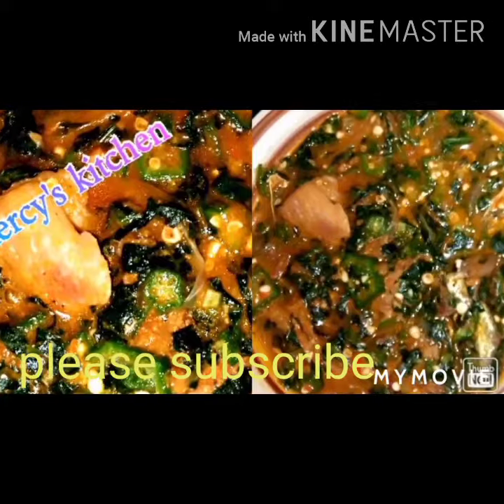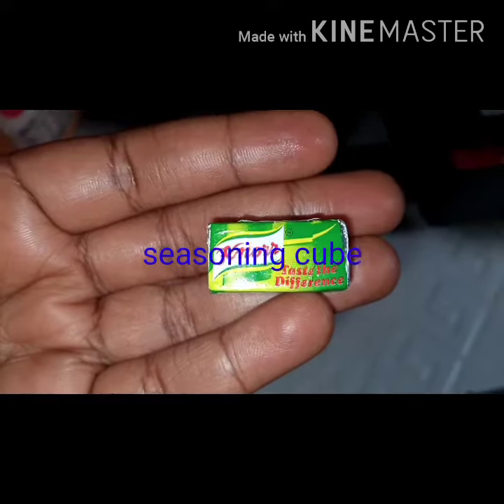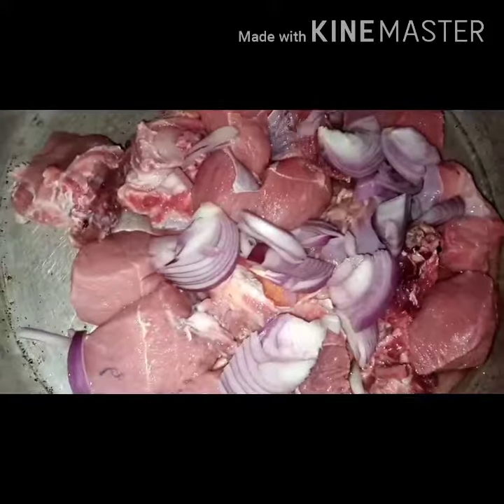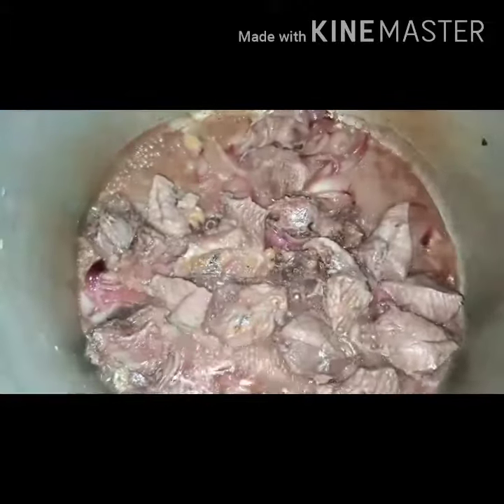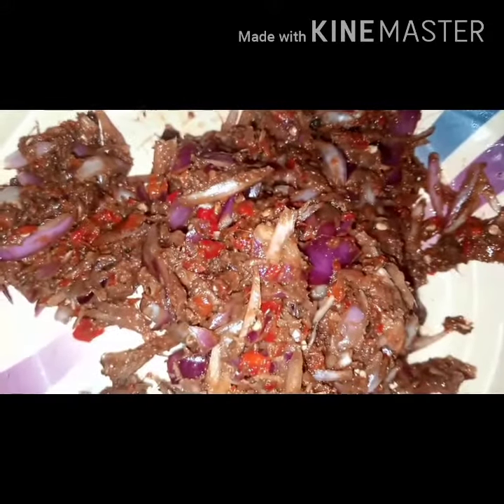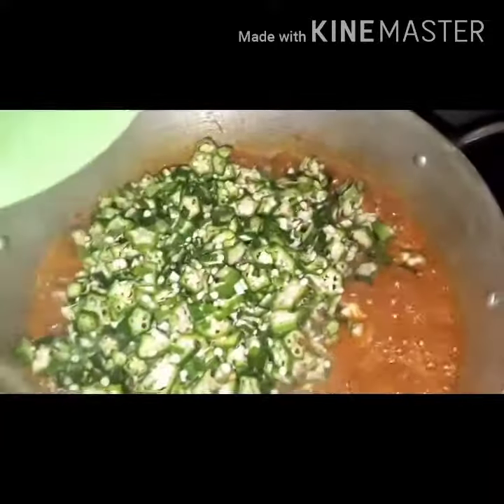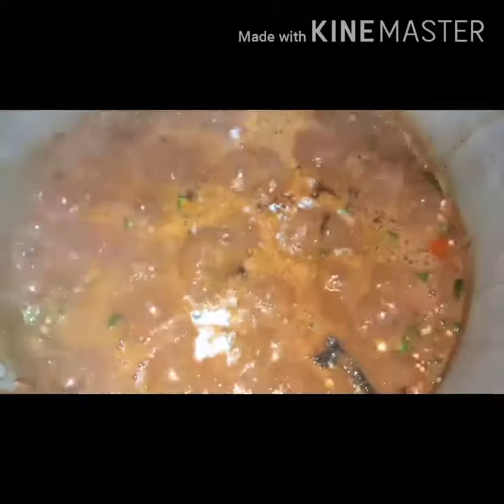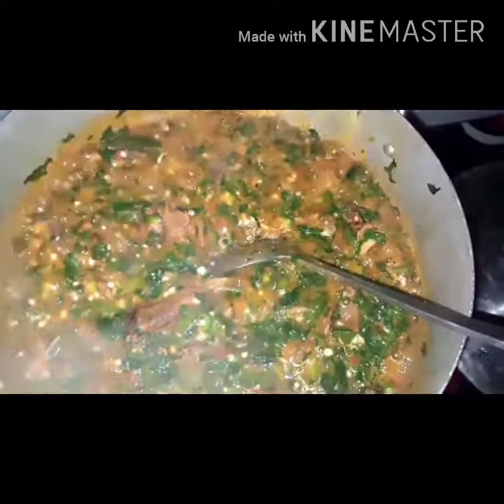Nigerian okro soup. (Very delicious).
This soup is specially made. Watch out